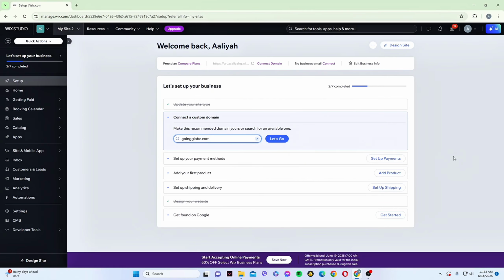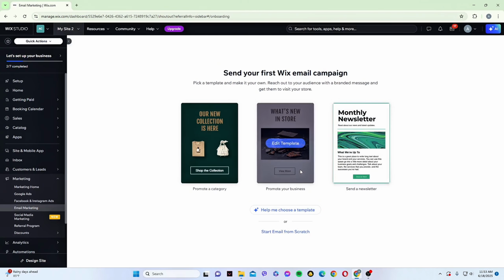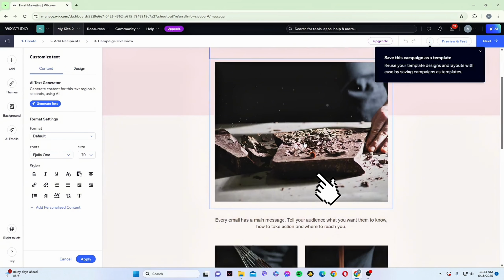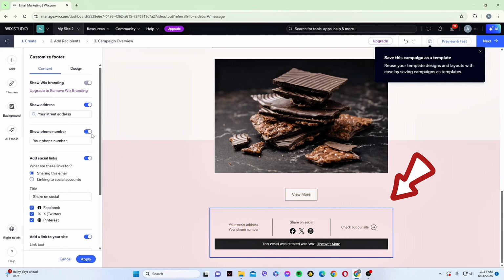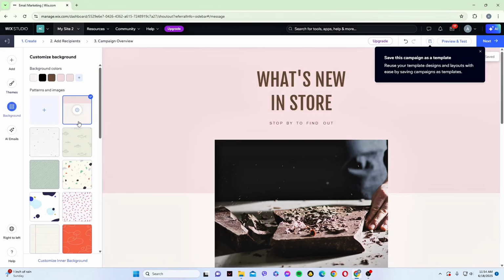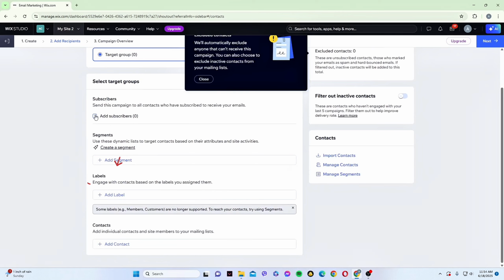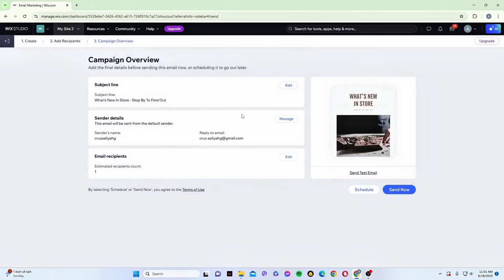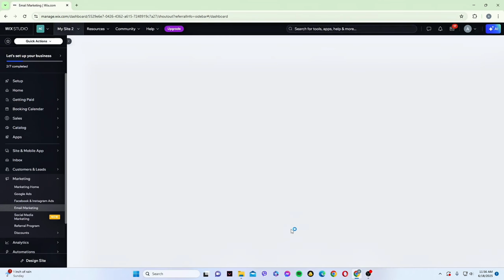How to Create a Newsletter in Wix 2025 | Wix Newsletter Guide!!!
Want to keep your audience engaged with updates and promotions? In this tutorial, you’ll learn how to create a newsletter in Wix using Wix Email Marketing. We’ll show you how to design a professional-looking email, build your mailing list, and schedule or send your first newsletter. Whether you're running an online store, blog, or business site, this guide will help you connect with your subscribers and grow your brand in 2025.